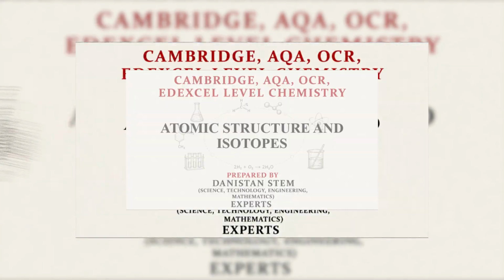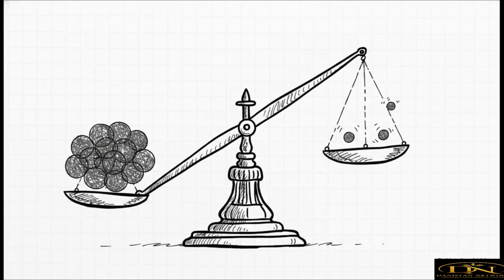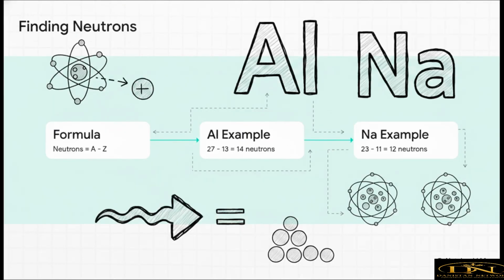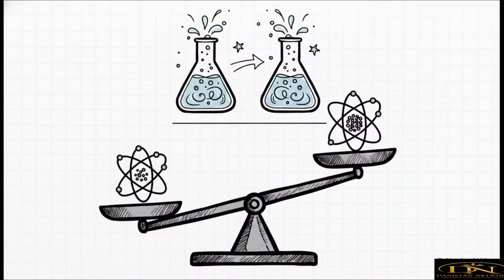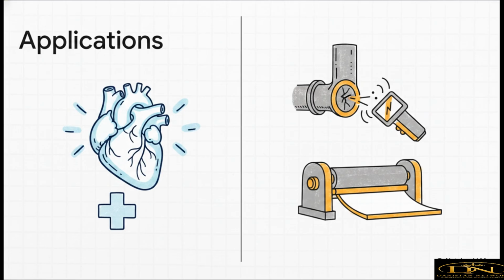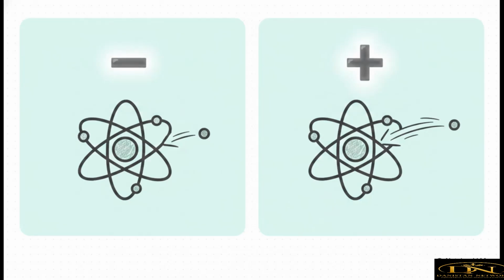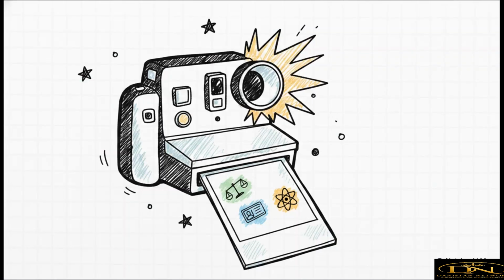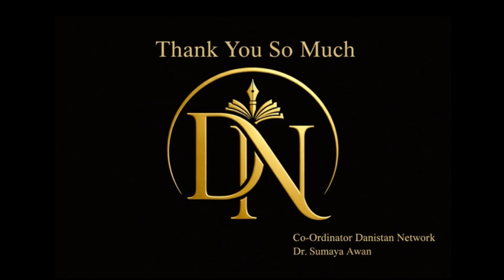Atomic Structure & Isotopes | Complete AS & A Level Crash Course for Exam Success 2026 Conceptual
🔬 AS & A-Level Chemistry | Atomic Structure & Isotopes Masterclass

Struggling with atomic structure, isotopes, and mass number concepts? This lecture is designed to make these fundamental topics simple, clear, and fully exam-focused for AS & A-Level students preparing for Cambridge (CAIE), AQA, OCR, and Edexcel examinations.

📚 What You Will Learn:
✔️ Structure of atom: protons, neutrons, electrons
✔️ Atomic number vs mass number explained clearly
✔️ Isotopes and their differences with real examples
✔️ Relative atomic mass (Ar) understanding
✔️ Stability of isotopes and nuclear applications
✔️ Electron arrangement basics
✔️ Exam-style MCQs and structured question practice

📖 Academic & Exam-Focused Coverage:
This lecture is carefully prepared using trusted academic references, syllabus requirements, examiner trends, and detailed past paper analysis to ensure maximum relevance for modern AS & A-Level examinations.

🎯 Why This Lecture Matters:
Atomic structure and isotopes form the foundation of chemistry and physics. Mastering this topic helps you understand advanced concepts like bonding, nuclear chemistry, and periodic trends with strong conceptual clarity.